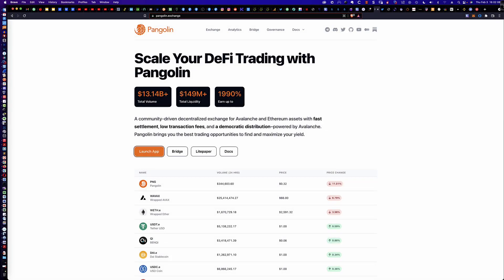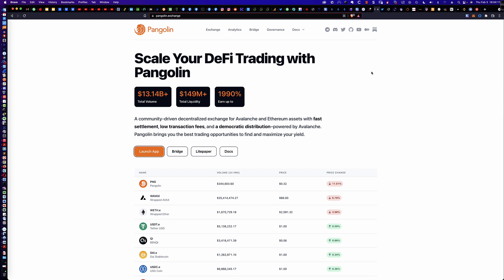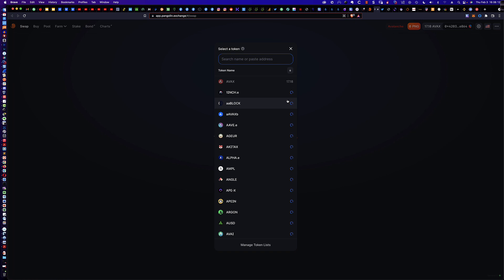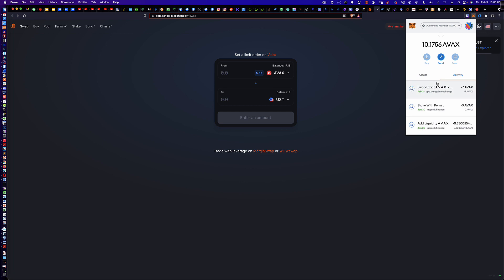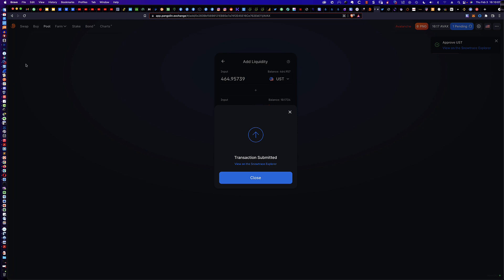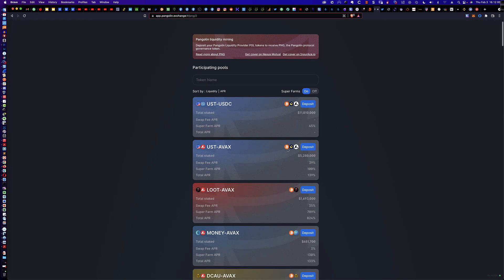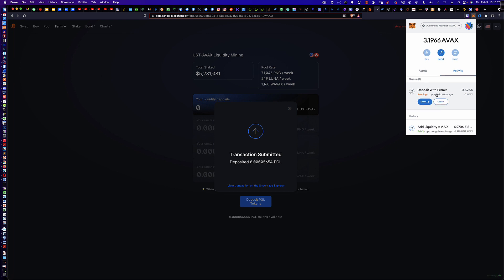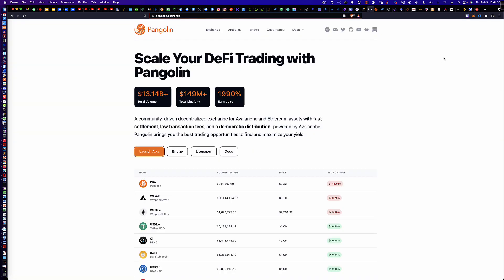How to Stake UST/AVAX Liquidity Pair (LP) Tokens in the New Triple Rewards Pangolin Super Farm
*The abbreviated version of the video is the following: Have the Metamask wallet installed with the Avalanche mainnet added, get some AVAX in your wallet, swap some of the AVAX for UST on the Pangolin DEX, create the LP tokens, deposit/stake those in the Triple Rewards Super Farm!*

In this tutorial I demonstrate how you can stake UST/AVAX Liquidity Provider (LP) tokens in the new Pangolin Triple Rewards Super Farm. Note, that unless you are investing a pretty hefty sum, you are probably going to miss out on the LUNA rewards that are part of this farm (you will see in my video). I assume you have the Metamask wallet installed with the Avalanche mainnet configured and some AVAX in your wallet. I go over the steps to swap some AVAX for UST, how to create the Liquidity Pair (LP) tokens, and then how to stake them in the Super Farm. I even run into an issue where the initial deposit of the LP tokens just hangs for about 20 minutes (that's all edited out so no waiting around) and have to cancel the transaction and try again. The subsequent attempt went through in just a few seconds! Hope this helps you out, happy staking, and enjoy!